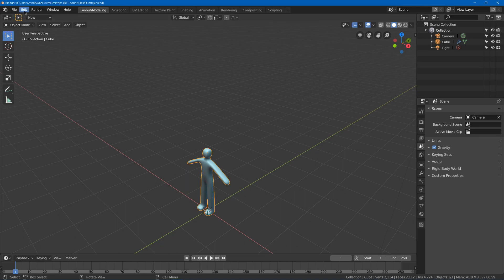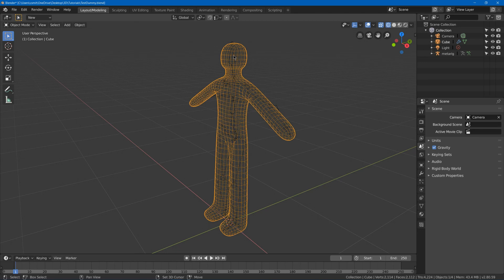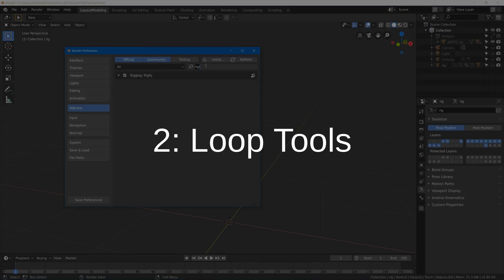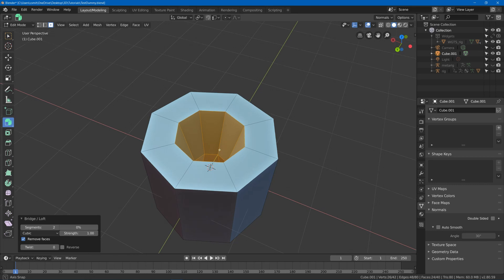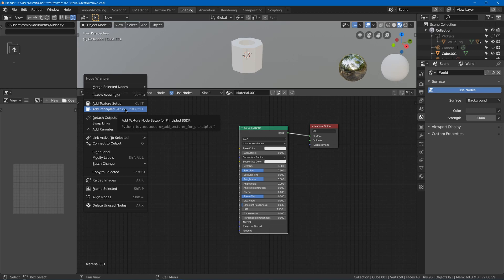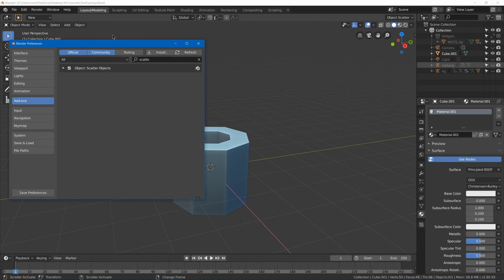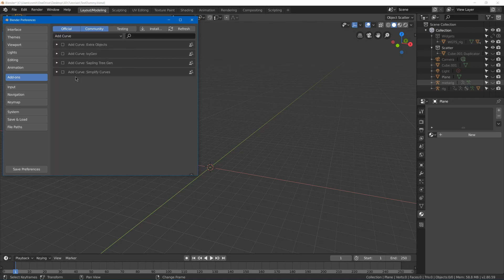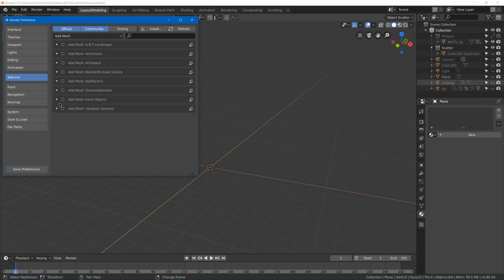Top 5 Blender Add-Ons (Built In)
My top 5 built in Blender add-ons.